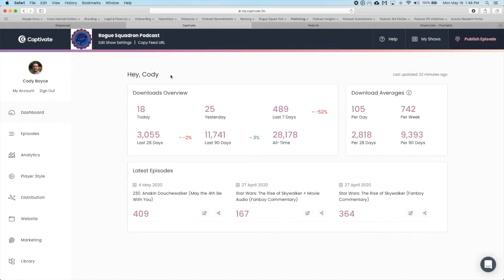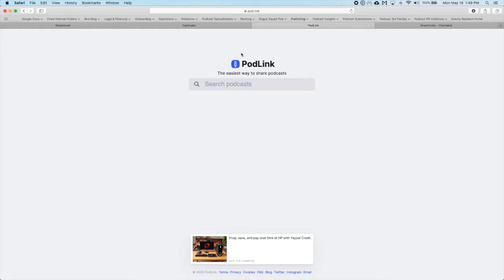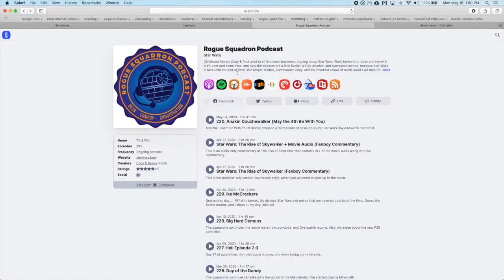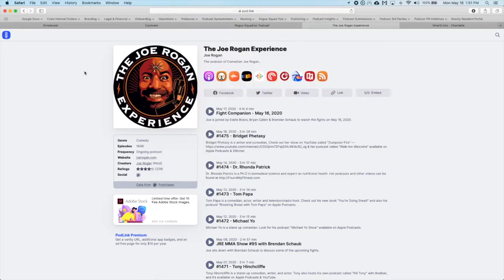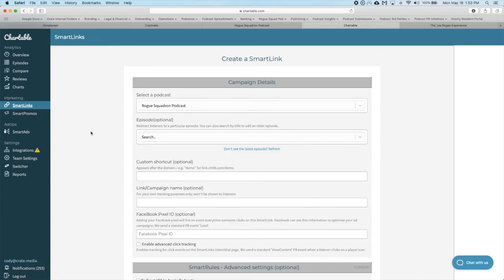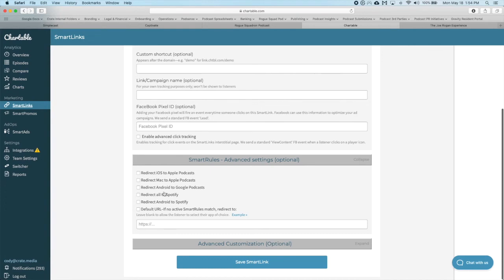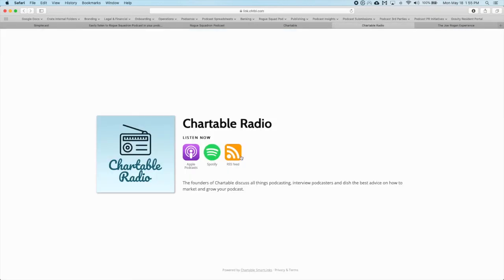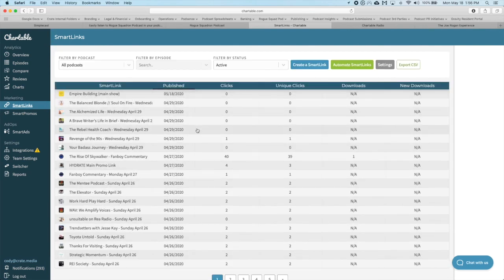How To Promote Your Podcast With A SINGLE (Trackable) LINK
Here are 3 great options to promote your podcast by using a single link, instead of trying to share your show using Apple, Google, Spotify, and the 94 other podcast apps out there.

• iPad 10 Pro 10.5"
• RODECaster Pro
• Zoom H6
• Elgato Green Screen (retractable)
• Shure SM58s
• ATR-2100x
• ATH-M30 headphones